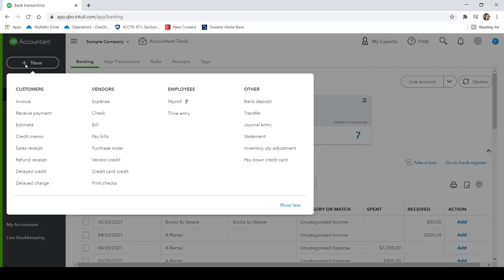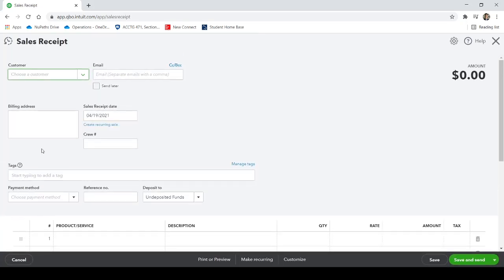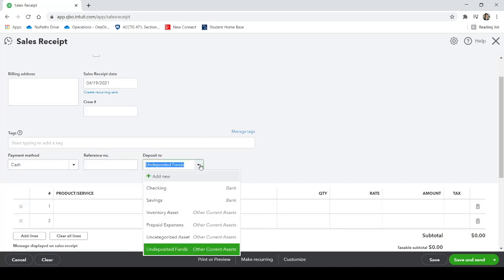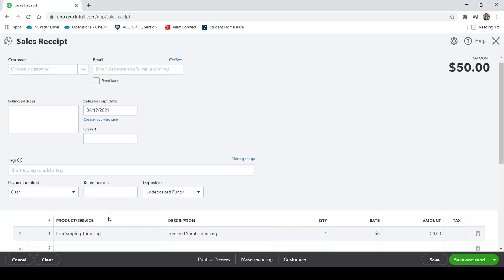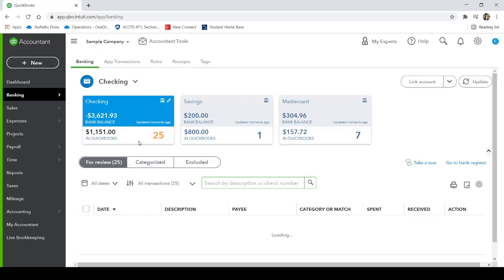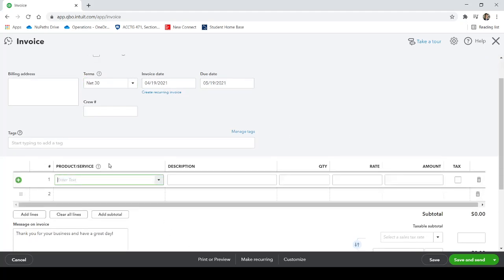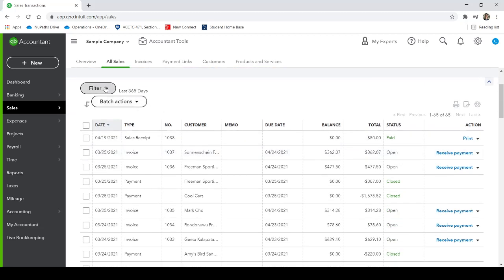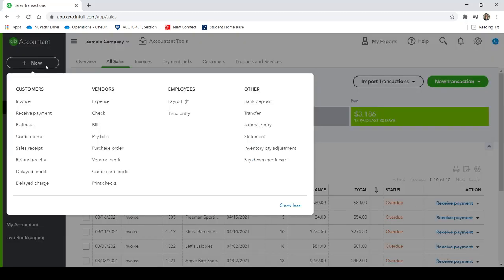QuickBooks Tutorial How to Report Customer Transactions Invoices